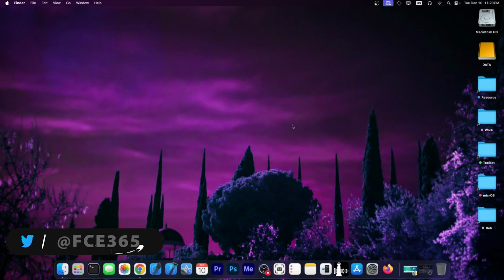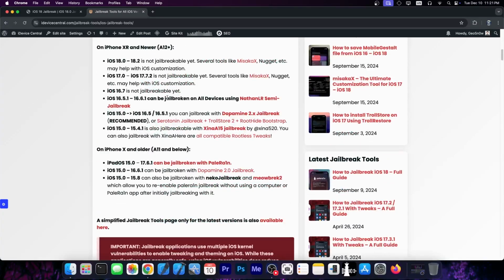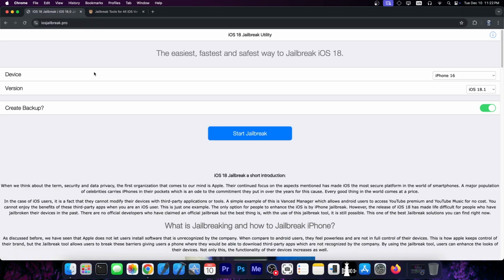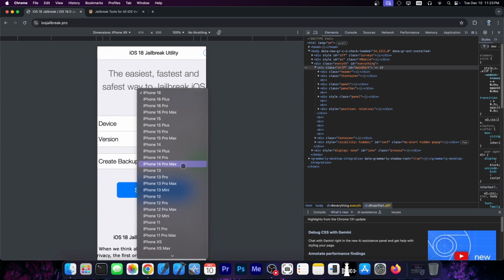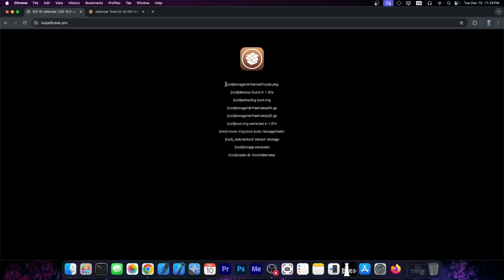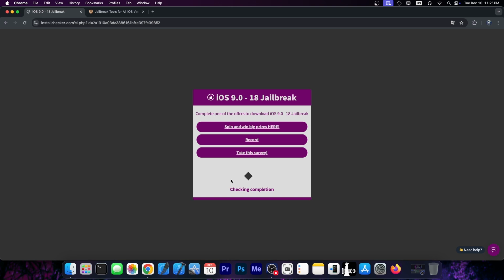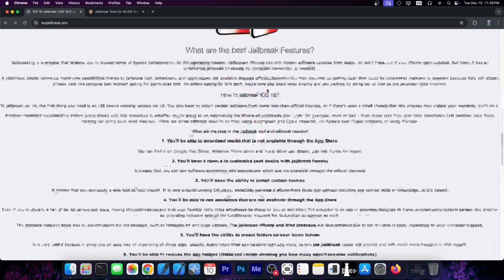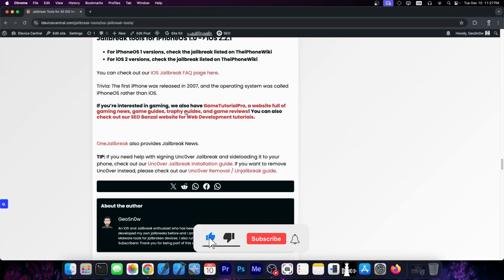iOS 17 - 18.1.1 Safari Jailbreak (ALL Devices) Fully ANALYZED! I'm Impressed...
In today's video, we're analyzing yet another fake jailbreak, this time a Safari-based so-called iOS 18 Jailbreak. This one claims to be an iOS 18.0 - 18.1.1 full jailbreak that can be enabled online without a computer and that comes with Cydia. We're gonna take it apart and see how it works.

~ GeoSn0w